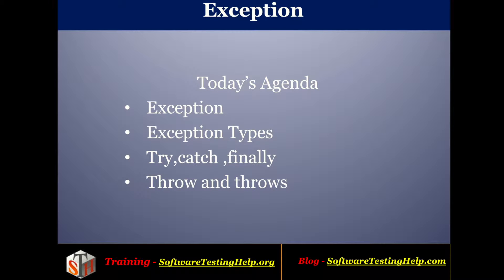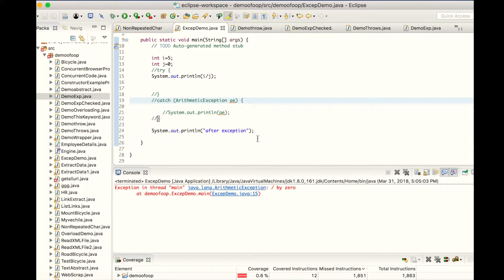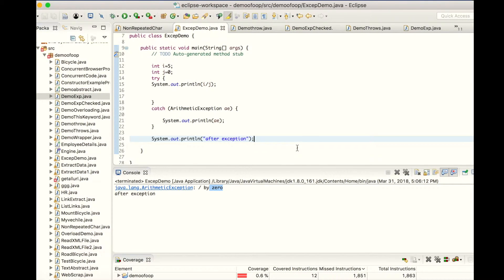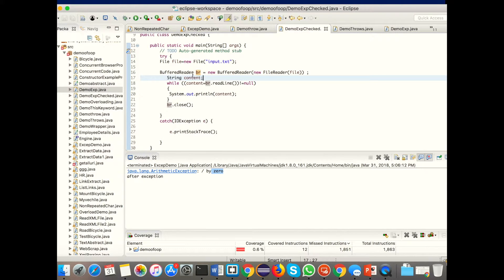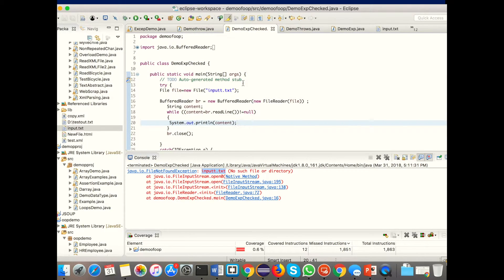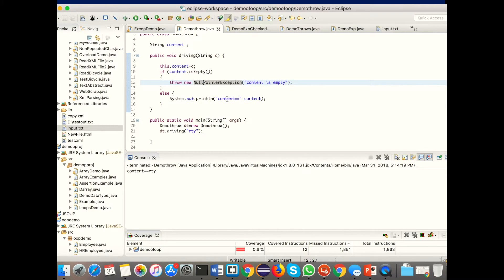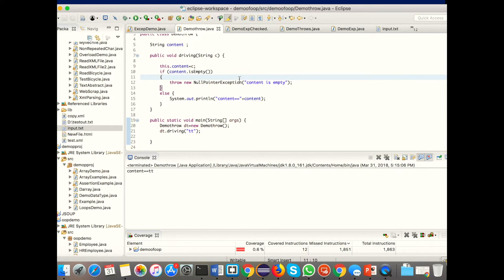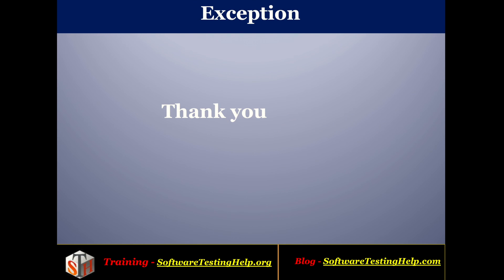Handling Exceptions in Java Program (Tutorial #5)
Ways to Handle Exceptions in Java Program
This tutorial will cover the following topics in detail:

What is an exception?
Why we need an exception in Java?
Try, catch and finally block
Exception types
Checked exception, unchecked exception, errors
Throw and throws